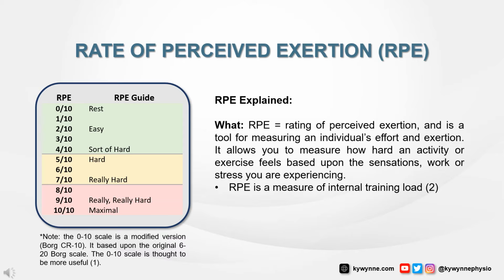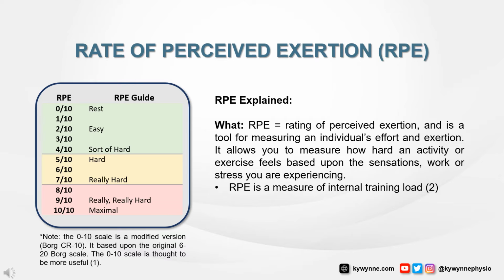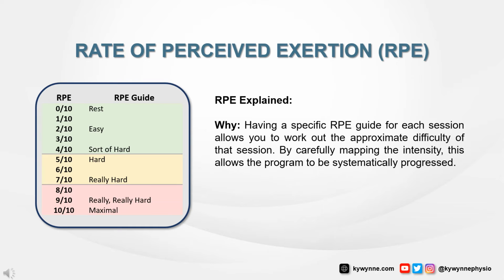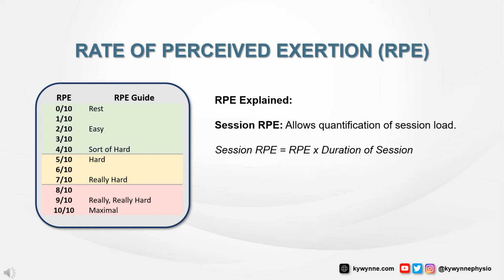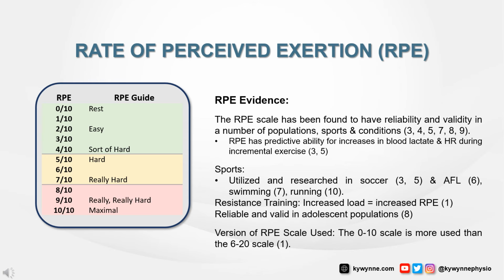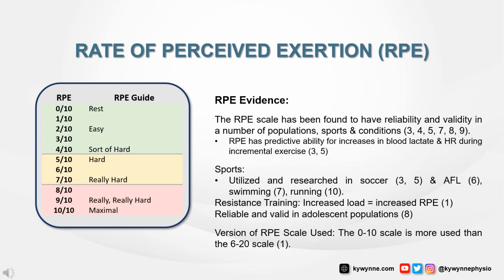Training Intensity Explained [RPE & Run Intensity]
The following video discussed measuring training intensity. The video looks particularly at the Rate of Percieved Exertion Scale (RPE) and a % Running Intensity Guide.